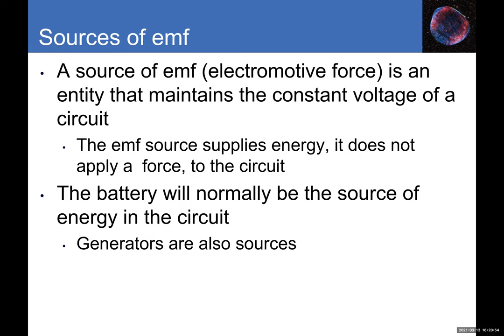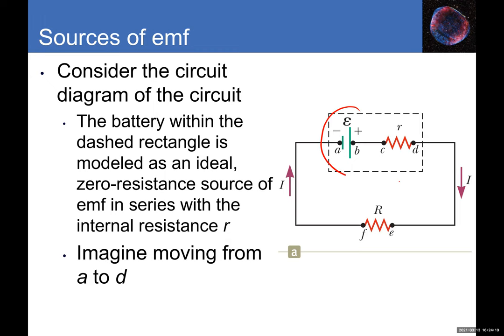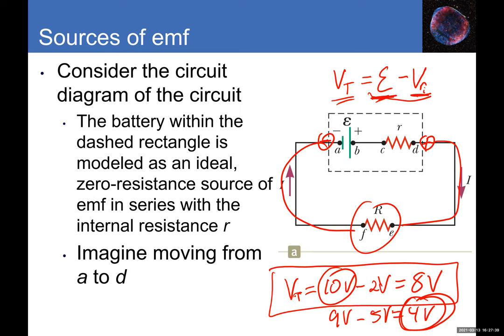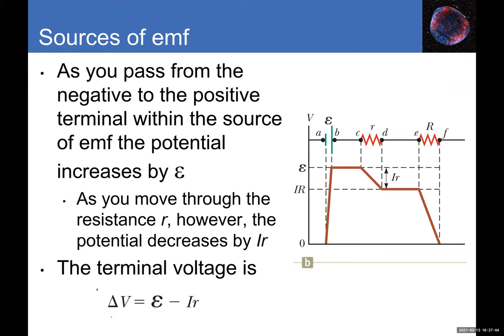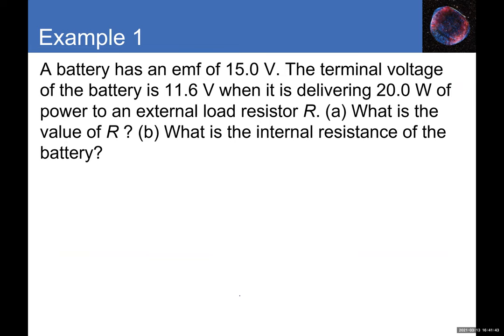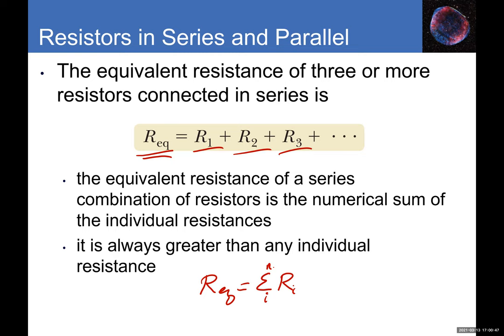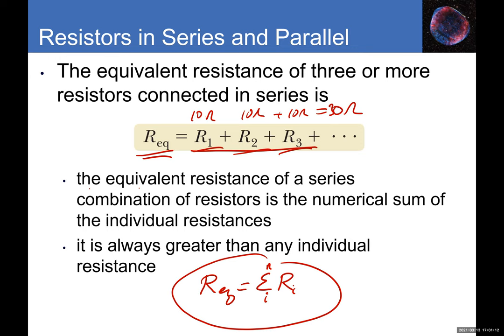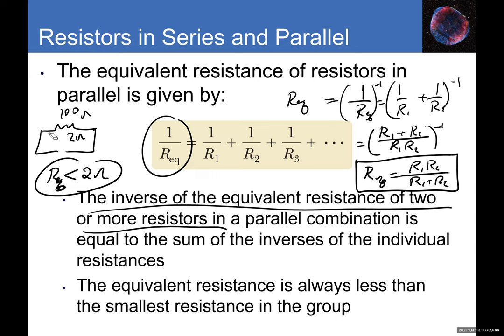Direct Current Circuits Part 1 ~ Physics For Scientists And Engineers II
-Dc Current
-Resistance in Series and Parallel
-Simple Circuits